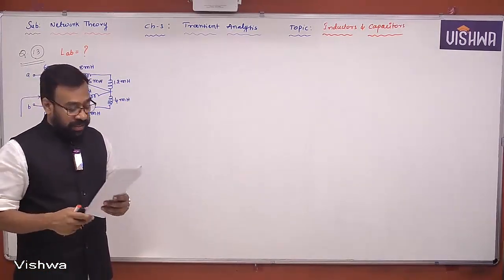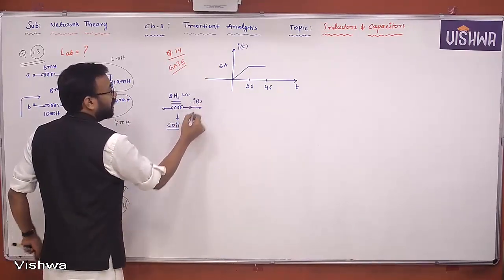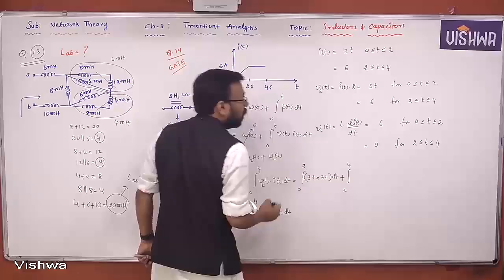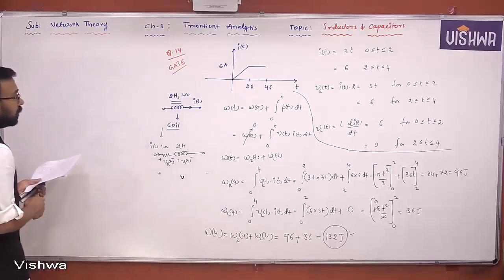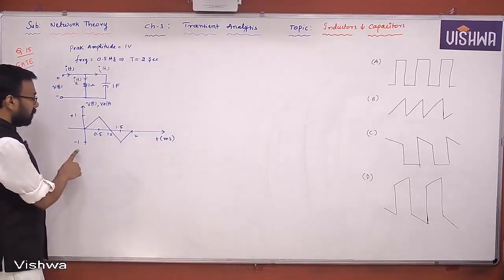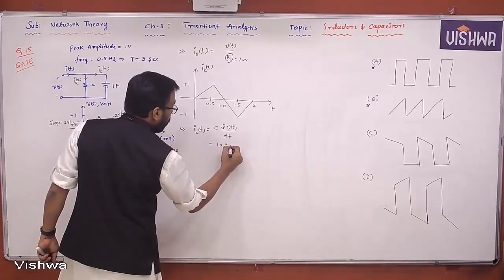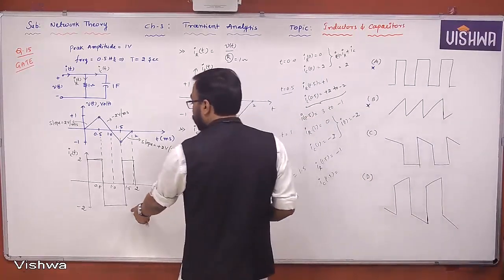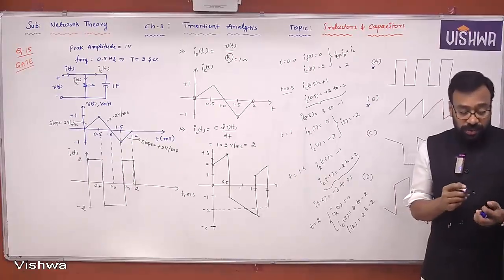GATE 2026 | Network Analysis | CWB On Inductors & Capacitors 2 | Prof. Muneender